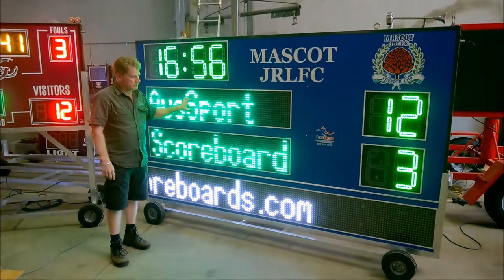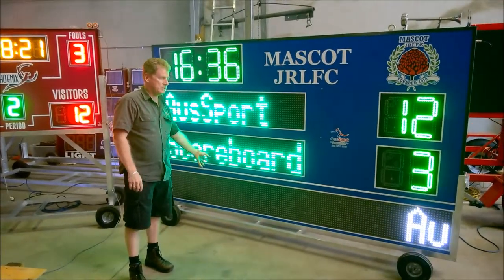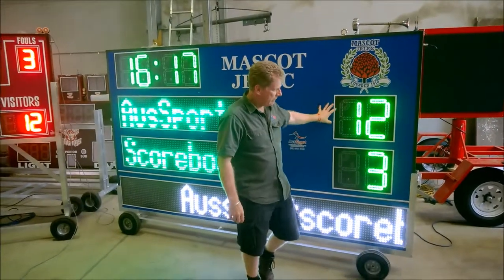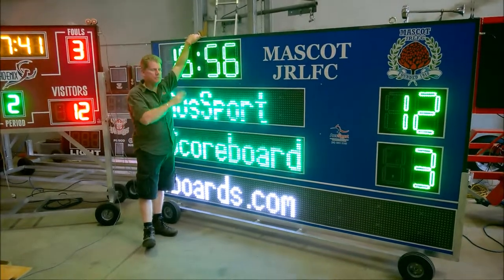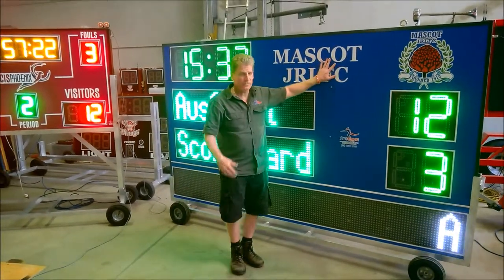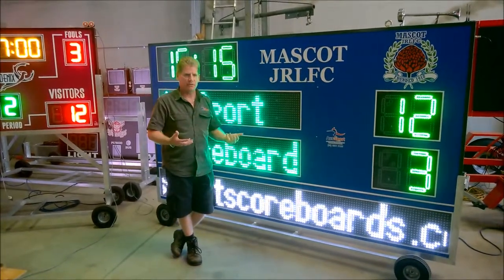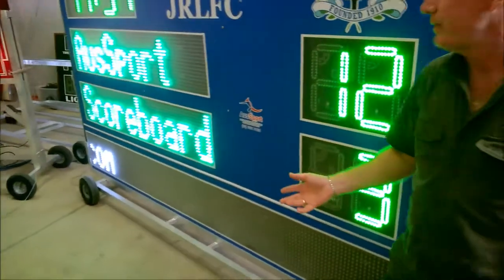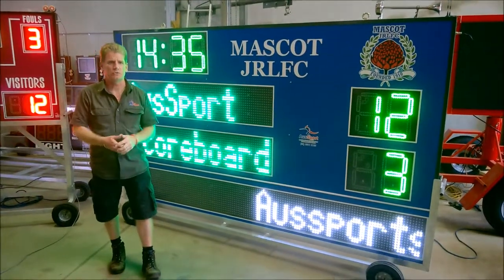Rugby League Scoreboard with VMS Display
Junior Rugby League Scoreboard with VMS Display